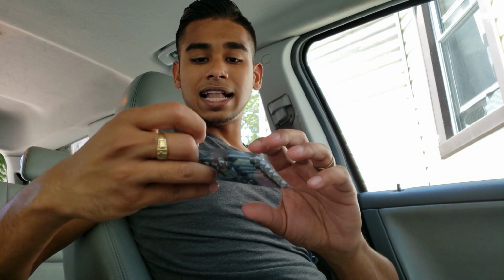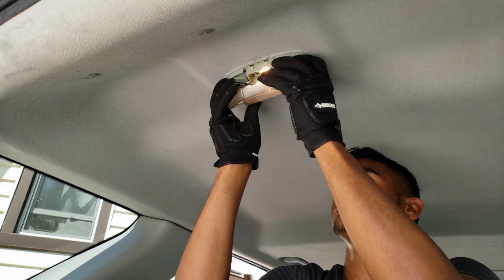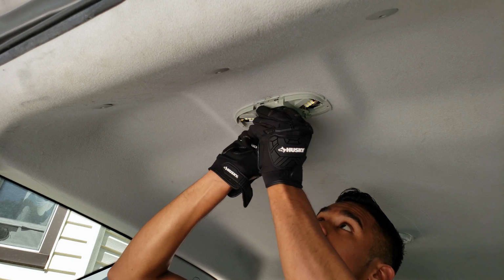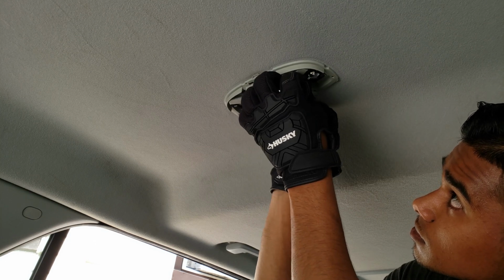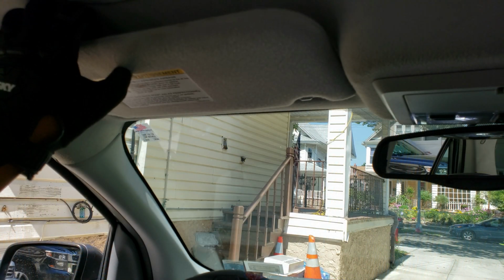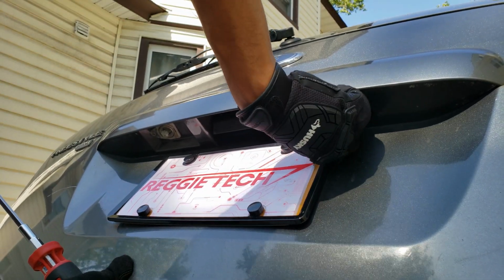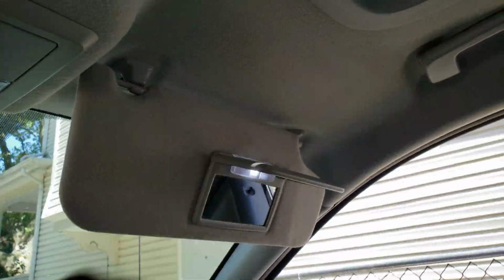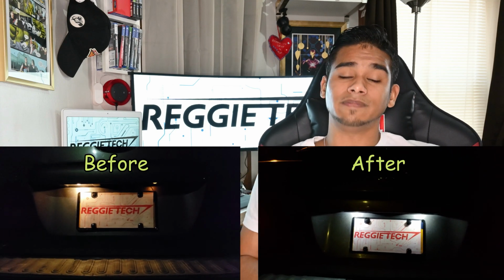Give an Old Car New Life in this One Easy Step!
This was such a fun project.. well aside from my camera (the Galaxy s9+) constantly overheating. But none the less if your looking to update how your car looks this is one of the easiest things you can do!
LED Bulbs have so many befits from not emitting so much heat to power consumption and on top of all that it just makes the vehicle look so much more updated!

Amazon, eBay, or any other vehicle LED Manufacture. Just be sure to find LEDS that are compatible with your vehicle.

Mic - Comica CVM-V30 LITE